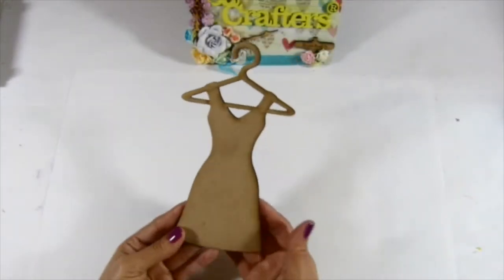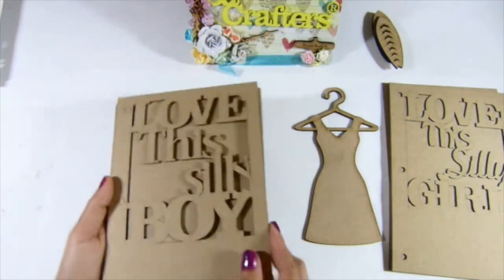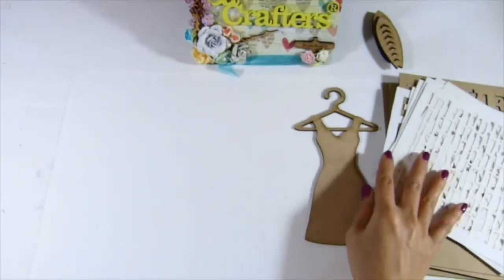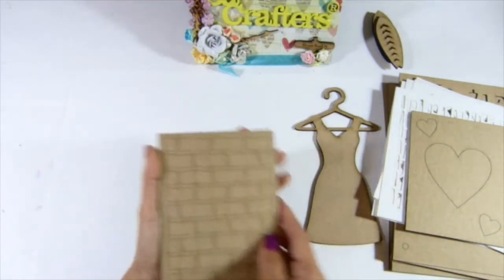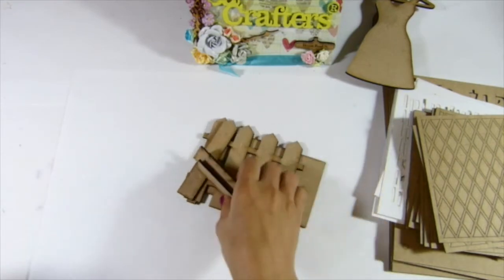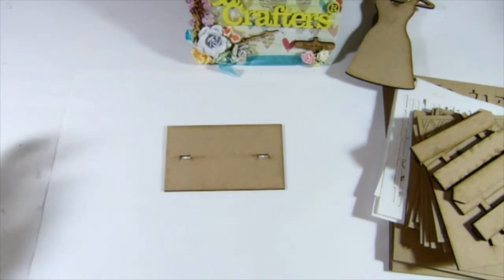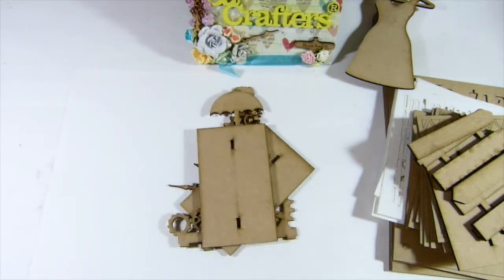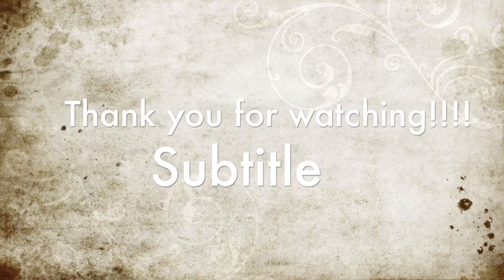New products from Sa Crafters 4-19-15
New products list